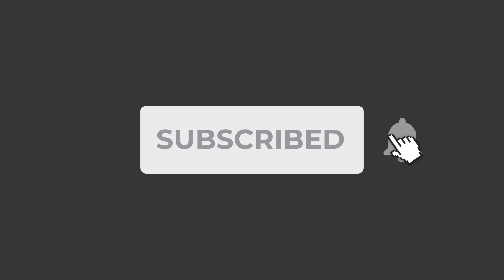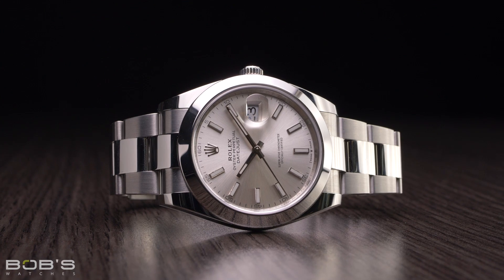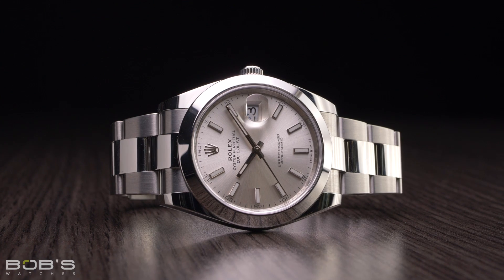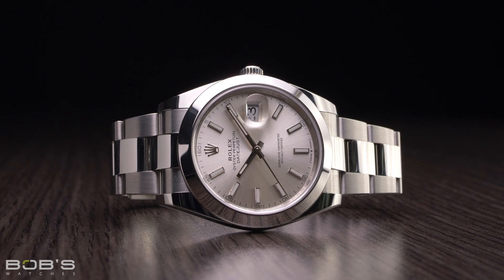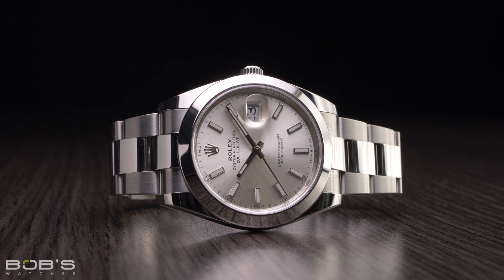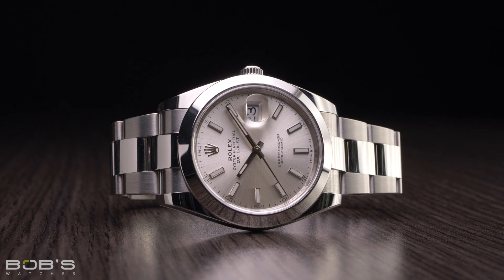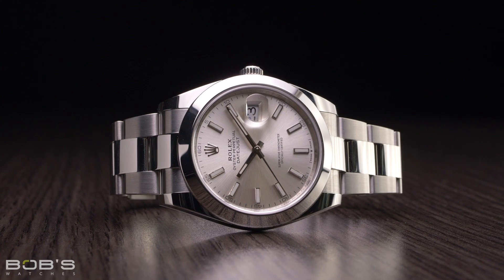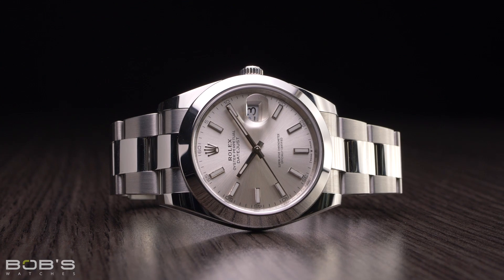Rolex Datejust 126300 Ultimate Buying Guide | Bob's Watches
Join us as we review one of the most sought-after editions of the Datejust 41: Reference 126300.

Want to learn more about reference 126300?  Check out our in-depth review, where we cover its history, feature sets, and much more

The Datejust dates to 1945.  At the time of its release, the Datejust was the first mechanical wristwatch to offer a date mechanism that changes automatically.  Over seventy years later, the jump date remains a fixture on every Datejust watch.  It also remains one of Rolex’s most successful models.

For decades, the mens edition kept the same 36mm case size.  It didn’t receive the 41mm option until 2009, when the Datejust II hit the market.  The Datejust 41 soon followed in 2016 with slightly more refined proportions and a newer movement.

Datejust II vs. Datejust 41

The Datejust II is powered by the cal. 3136 while the Datejust 41 utilizes the cal. 3235 with a more efficient Chronergy escapement and a longer 70-hour power reserve.  The Datejust II was only produced on the 3-link Oyster bracelet.  On the other hand, the Datejust 41 features either the Oyster or the 5-link Jubilee bracelet.

Side-by-side, the Datejust 41 more closely resembles the Datejust 36 with a sleeker case.  The Datejust II’s case is chunkier with broader lugs and a thicker bezel.

The Cal. 3235

The next-generation cal. 3235 Perpetual movement is chronometer rated and self-winding.  Additionally, it offers a longer 70-hour power reserve and utilizes Rolex’s patented Paramagnetic blue Parachrom hairspring and high-performance Paraflex shock absorbers.  It is shock-resistant and promises accuracy up to -2/+2 seconds per day.

Materials

The reference number 126300 tells us a lot about this Datejust 41’s feature set.  The 0 at the end of the number signifies that the watch is made from stainless steel – aka Oystersteel.  The second to the last digit, which is also 0, reveals that the bezel is smooth.  Oystersteel is far more superior to other stainless steel options on the market.  While many brands utilize 316L steel, Rolex opts for 904L-grade steel.  It’s more resilient and resistant to corrosion.

The Bracelet

As we already mentioned, the Datejust 41 is produced on both the Jubilee and the Oyster bracelet.  They are both crafted solely from Oystersteel and feature folding Oysterclasps with an Easylink extension system.  This added feature allows the wearer to adjust the bracelet’s length up to 5mm without tools.

The Dial

There are a handful of dial options available to the ref. 126300, including white, black, silver, blue, or slate.  From there, you also have the option for either lumed baton hour markers or classic Roman numeral hour markers.  However, it’s important to note that not all dial colors are available with each of these hour marker options.

The black and silver dials are not produced with Roman numerals on the dial.  Additionally, diamond hour markers are currently not an option for reference 126300.

The Roman numerals presented on slate dial options are not shown in white gold like the other dial color options.  Instead, they are painted in black and then outlined in bright green.  This dial option is known as the “Wimbledon” and features a lumed baton hour marker at 9 o’clock.

The Wimbledon dial is available on both the Datejust II and Datejust 41.  However, it is only produced in Oystersteel within the Datejust 41 collection, while the Datejust II only utilized the dial option on their two-tone, or Yellow Rolesor, edition.

The Oyster Case

As a contemporary Datejust timepiece, ref. 126300 is topped with a flat scratch-resistant sapphire crystal with a magnifying Cyclops lens fixed over the date mechanism.  Rolex includes their Twinlock screw-down crown with two waterproof sealed zones to offer water-resistance up to 100 meters.  This construction makes the Datejust 41 ideal for any activity, from a dip in the pool to everyday wear.

While many avid Rolex collectors often associate steel and gold editions of the watch with the classic Datejust aesthetic, the all-steel ref. 126300 is more in-line with today’s watch tastes.  When Rolex released the Datejust 41 in 2016, it was only available in two-tone or Rolesor.  It wasn’t until reference 126300 was released in 2017 that it was also available in all-steel.  Since then, the 126300 Rolex has become one of the most sought-after editions of the Datejust 41 watch.